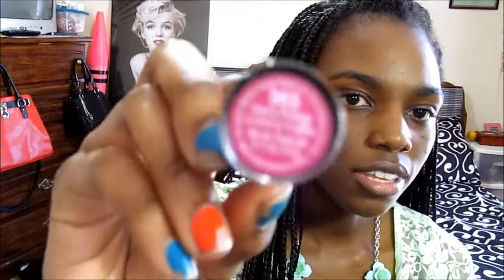Lipstick Spotlight: Cherry Picking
Lipstick Info:
Brand: Wet n Wild
Name: Cherry Picking
No.:965
Price: $1.99